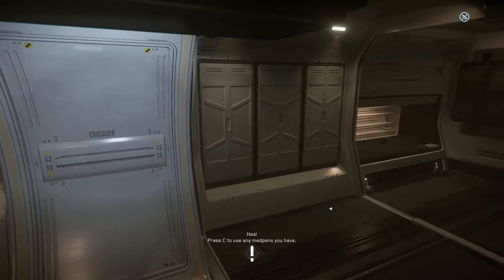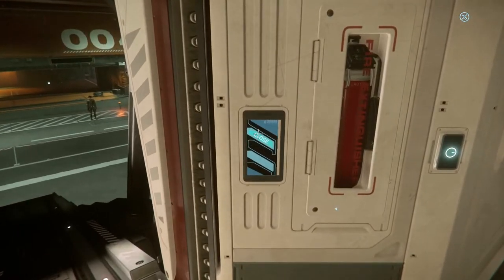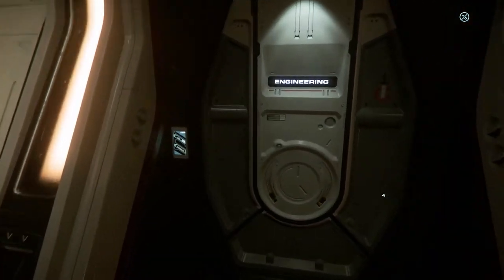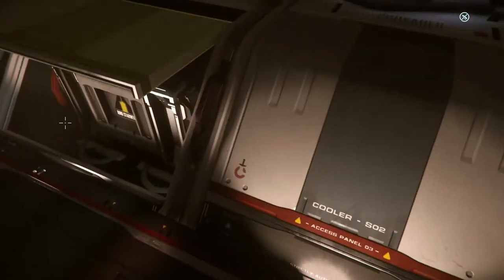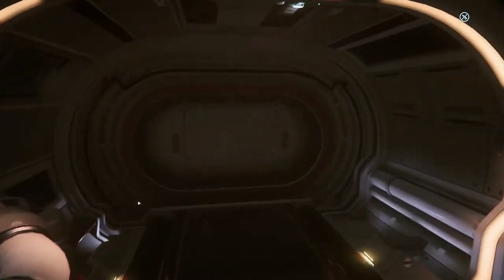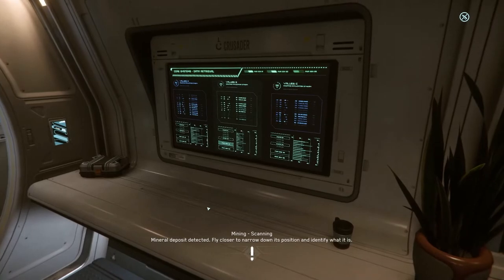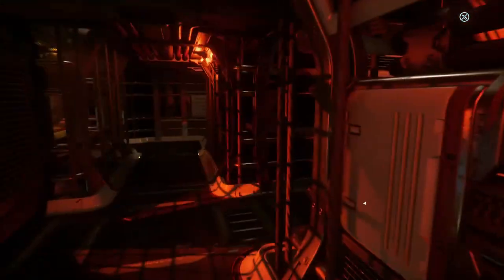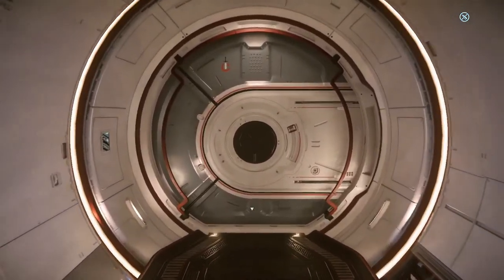Star Citizen Mercury Star Runner Tour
Damn those Torpedo Burritos!

Hey Knights, just wanted to take you all on a tour of the Mercury Star Runner in Star Citizen. This ship is one of my favorite ships. I love it. I hope you guys enjoy it as much as I do.

Get Star Citizen at the link below and please use my code for an extra 5,000 UEC credits currency in game.

PC Specs:
Intel 8700k 6 cores boost 4.7ghz
32 Gigs of RAM 3200
Nvidia Geforce 1080 TI ZOTAC AMP EXTREME
3x 500 Gig solid state drives